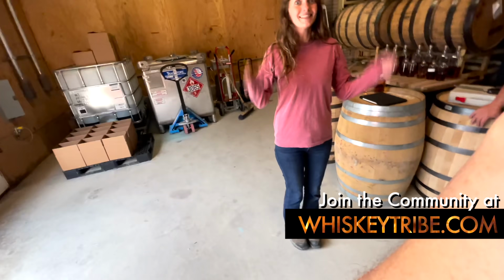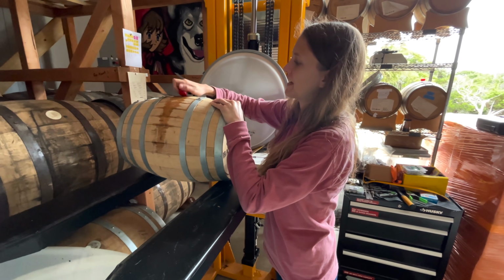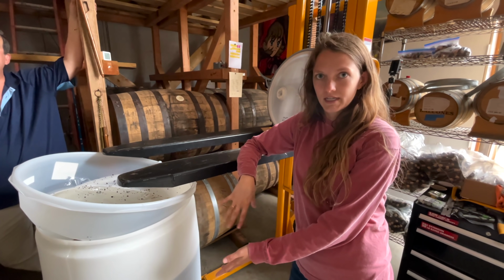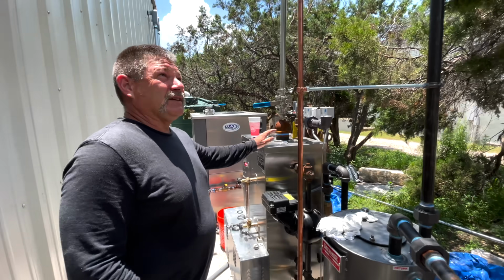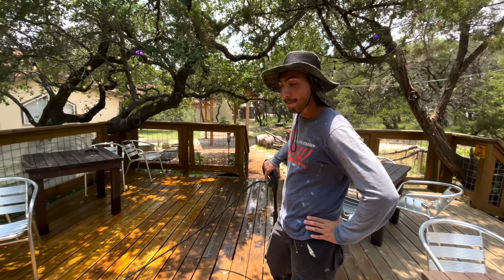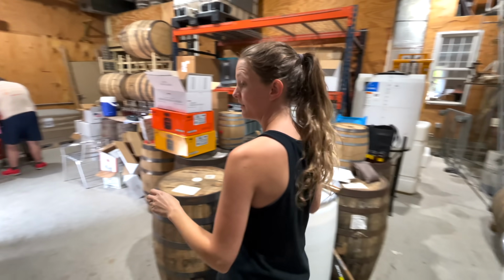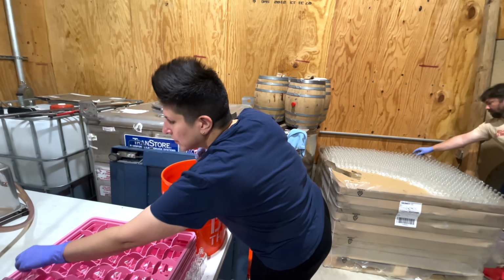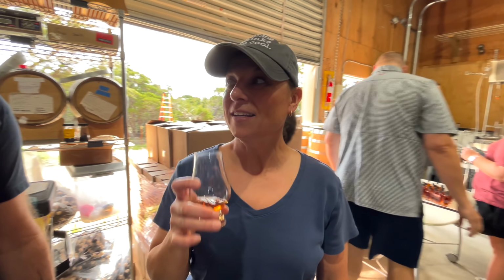I can’t believe we’re making SINGLE MALT whiskey...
The Whiskey Tribe community launched the world's first crowdsourced distillery, and that distillery just unveiled its first single malt whiskey. We're equal parts thrilled and terrified. Ready to go behind the scenes?
Here's that projector discount we were telling you about:
Cosmos Projector:
Original Price: $799.99
$599.99 (until 7/11)
$599.99 after clicking the $200 off coupon on Amazon (7/12/21 - 7/16/21)
Cosmos Max Projector:
The Crowded Barrel Whiskey Company is the World's first crowdsourced whiskey distillery - and the Whiskey Tribe is that crowd. Join the world-wide community of Magnificent Bastards
Curious about the whiskeys used in this episode?